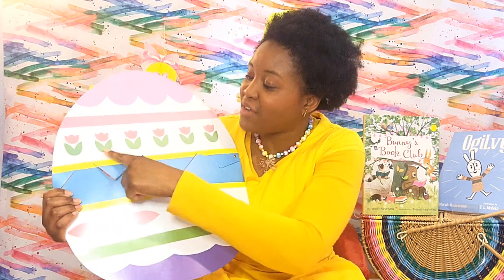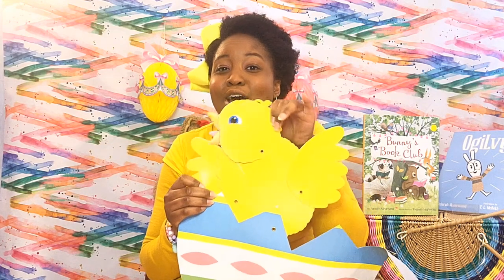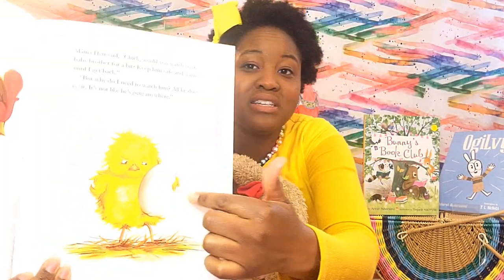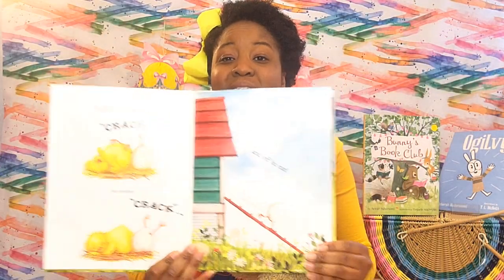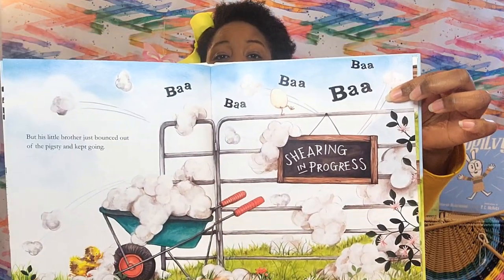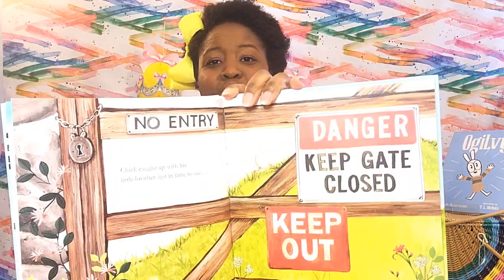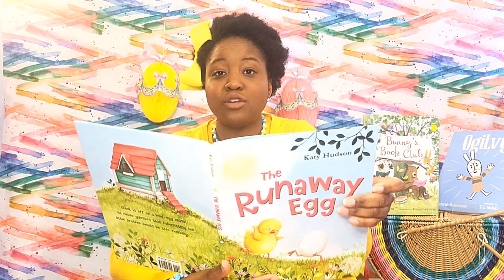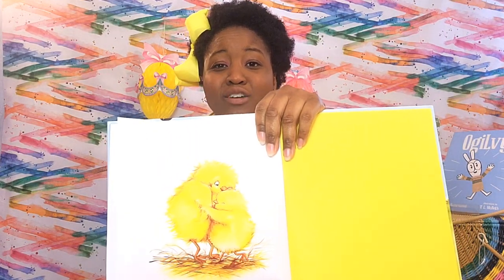The Runaway Egg by Katy Hudson (read along)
A short video with Crystal Bow reading a wonderful book for Easter.

Title: The Runaway Egg
Author: Katy Hudson